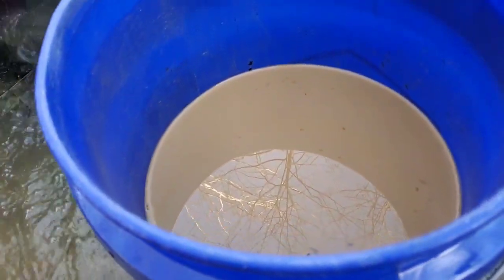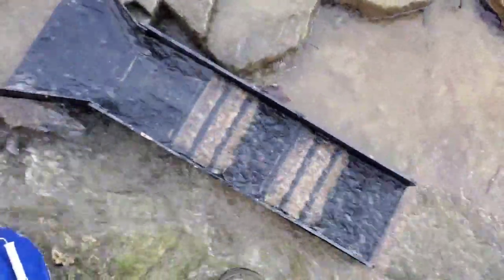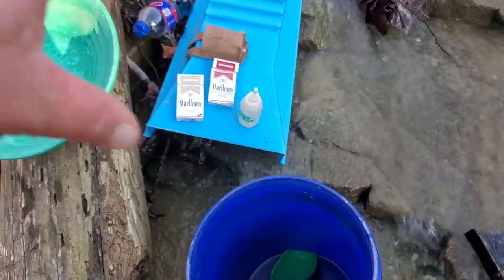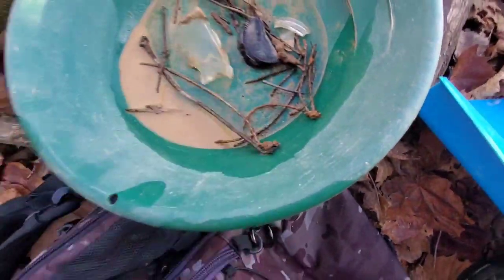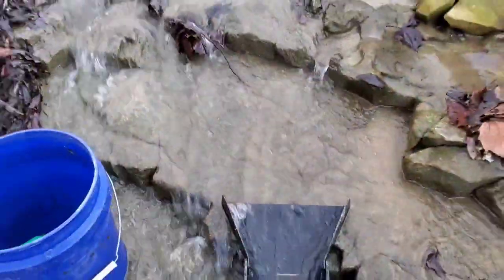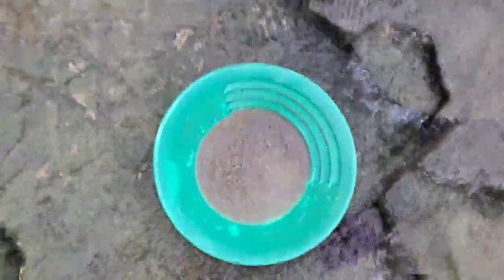A little sluice time.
gold. ohio gold. prospecting. nature. ohio creeks. cold gold.